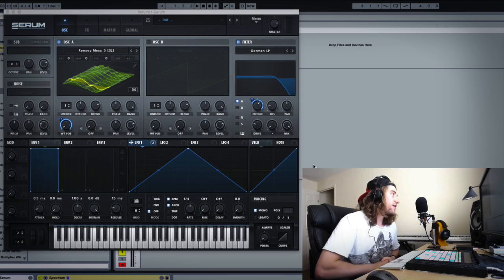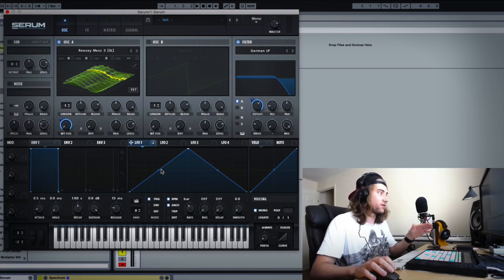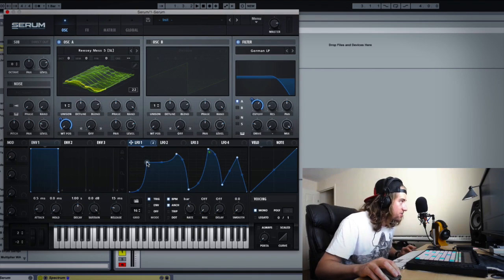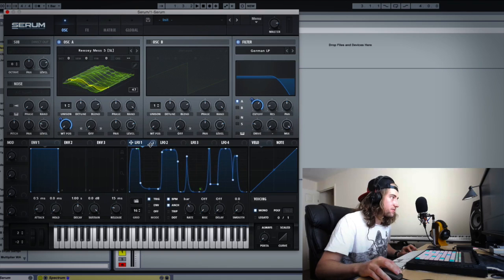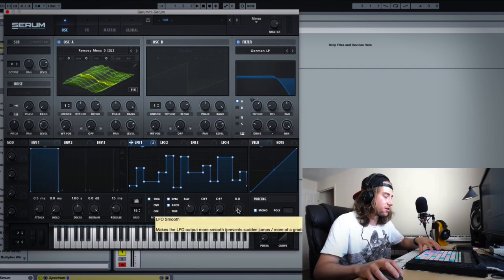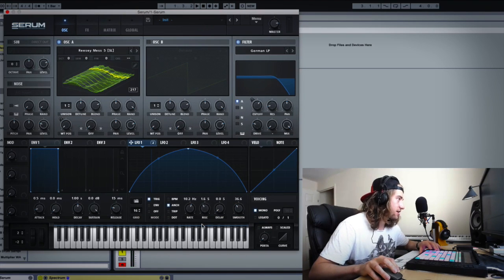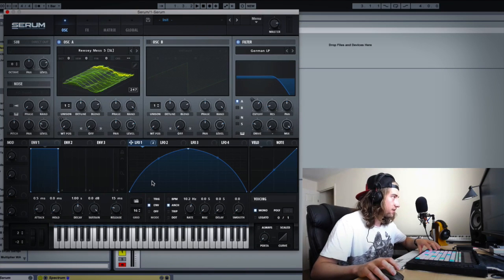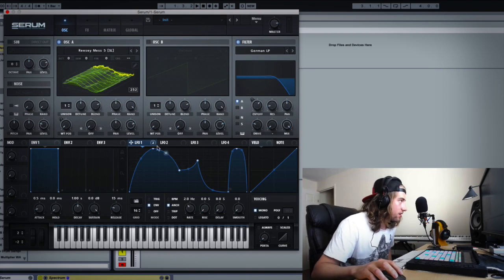Xfer Records Serum Wavetable Synth LFO Features - Overview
Plugin Boutique presents a tour of Xfer Records Serum’s LFO features, and showing how intuitive and expansive these LFO functions can be.

Serum is a wavetable synthesiser with a truly high-quality sound, visual and creative workflow-oriented interface, and offers the ability to “go deep” when desired - to create / import / edit / morph wavetables, and manipulate these on playback in real-time.